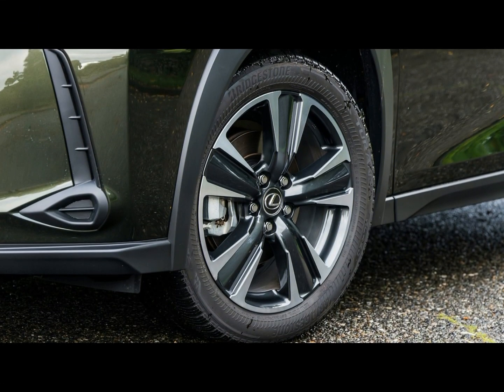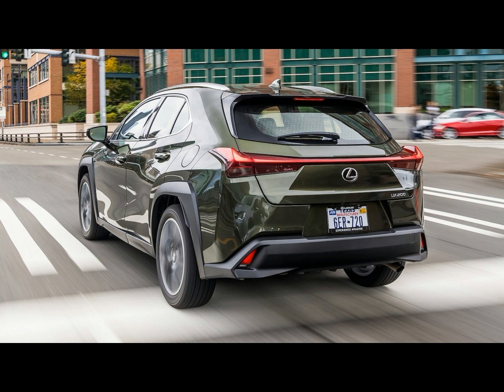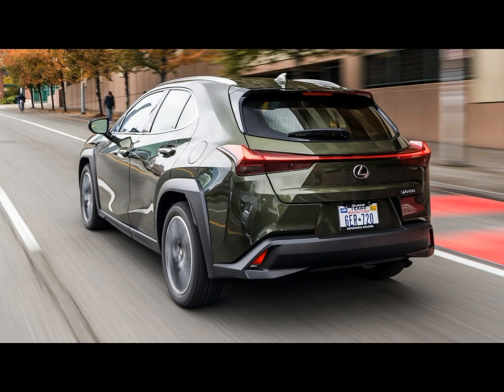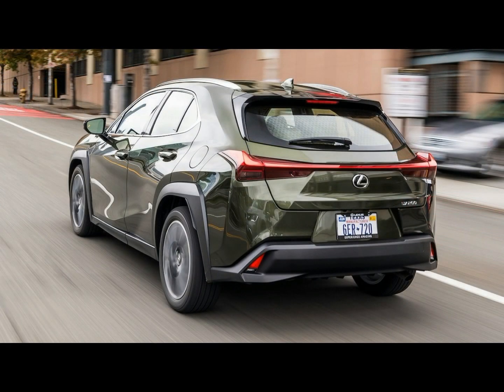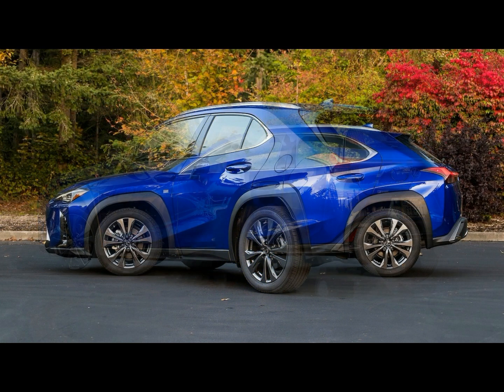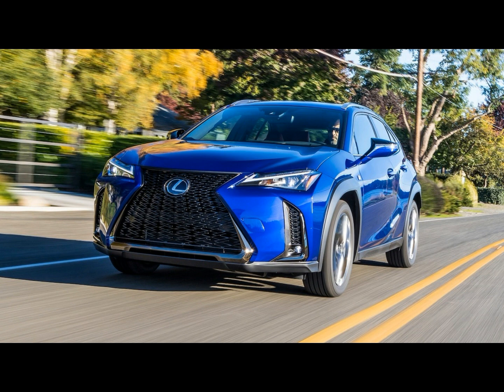FANTASTIC! LEXUS UX 2019 TEST DRIVE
During my time with the 2019 Lexus UX, I lost tally of the occasions individuals considered it a hatchback taking on the appearance of a hybrid. They're correct: The UX's clean extents and low seating position shout hatchback, jumbling the meaning of a hybrid. Whatever you call it, the 2019 Lexus UX means to bait recent college grads looking for something city-accommodating, tech forward, and intense. It has the looks secured—however shouldn't something be said about the remainder of the experience? Out in the open, the 2019 Lexus UX sticks out, particularly in F Sport pretense with its passed out grille and huge fake air admissions in the lower front belt. Taillights with incorporated balances make an unmistakable look, particularly with the full-width LED light strip. The accessible triple-pillar LED headlights give the full predator impact. Sadly, however, unpredictable style comes at the expense of perceivability; the thick columns and little back window implies the UX has generous vulnerable sides. At any rate the powertrains are increasingly customary. The 169-hp 2.0-liter I-4 in the UX 200 gets winded pulling four travelers; you'll have to prepare to pass on the parkway or climb an evaluation. The CVT buckles down, squeezing as much as it can out of the motor. In Eco and Normal modes, in any case, the transmission works like an elastic band, endeavoring to give you power and remain practical at the same time. At the track, the UX 200 hit 60 mph in 8.7 seconds before completing the quarter mile in 16.6 seconds at 86 mph. Street test editorial manager Chris Walton noticed the motor does not have the ability to waste its time in spite of shouting at 6,000 rpm during increasing speed runs.